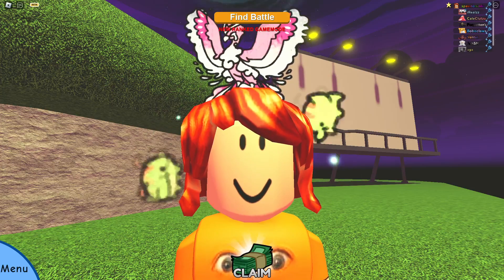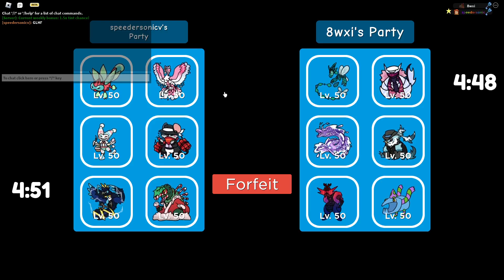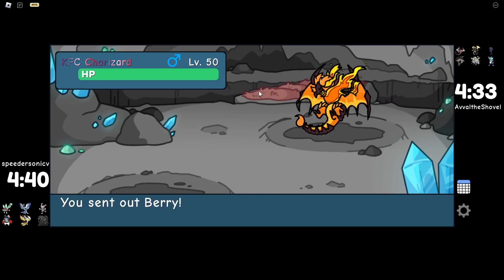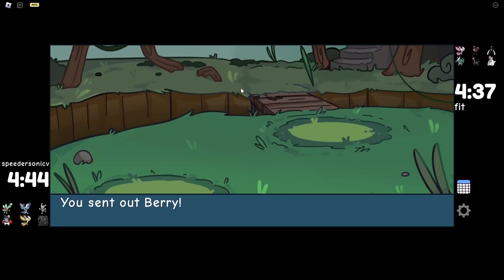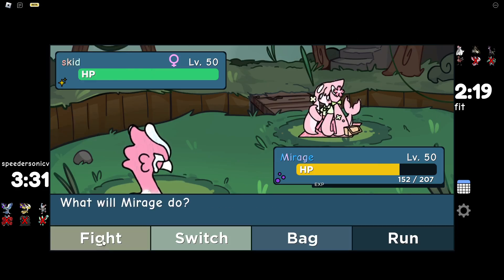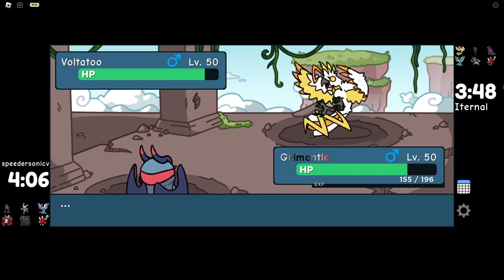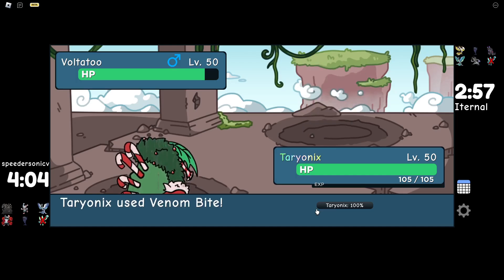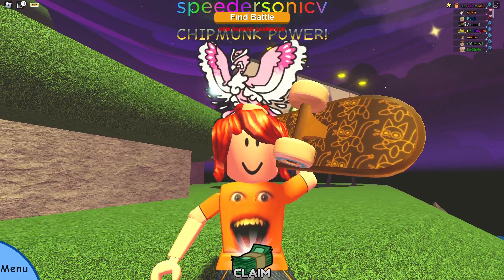I like... just do not like Zerzura... - Doodle World PVP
HEY! In this video, I used Sharpen Zerzura! and it was... ugly